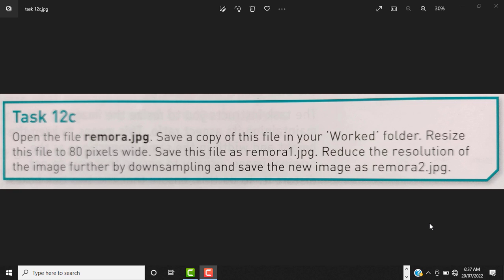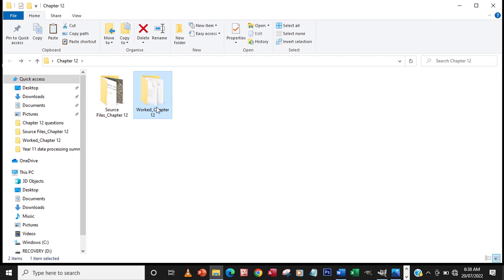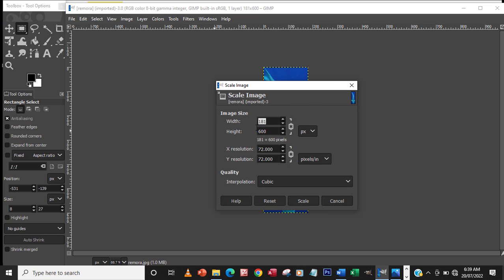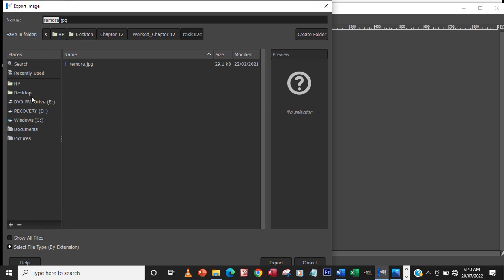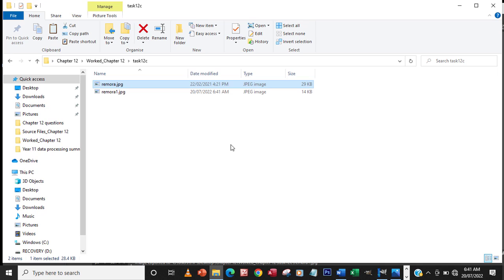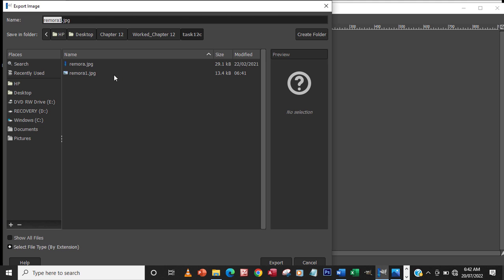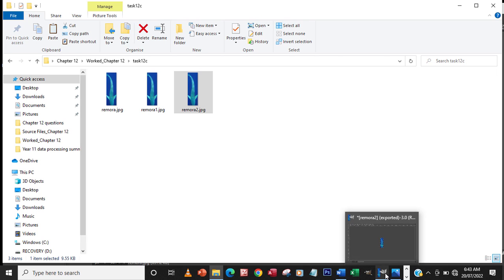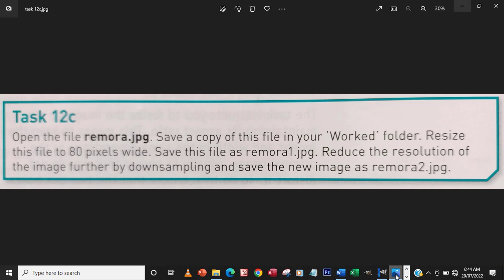RESIZE and DOWNSAMPLE images in GIMP - Task 12c